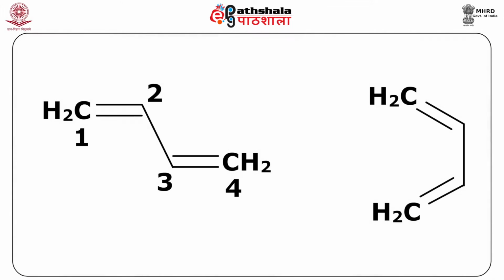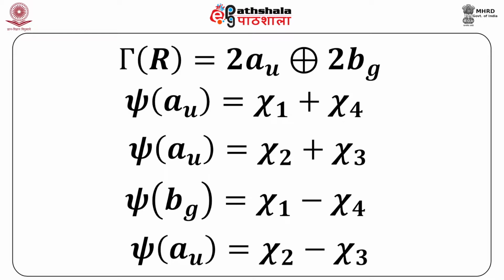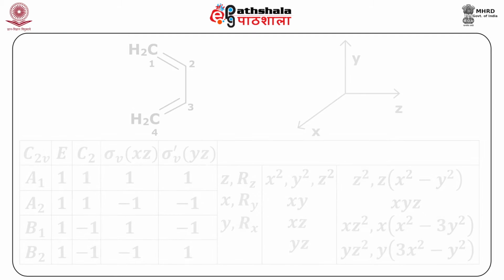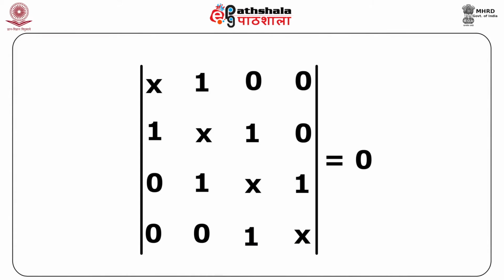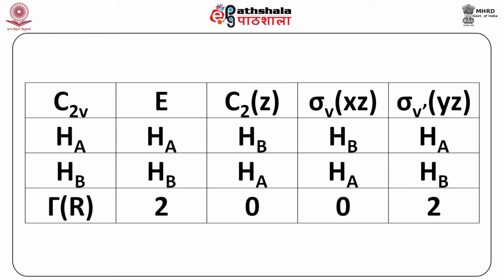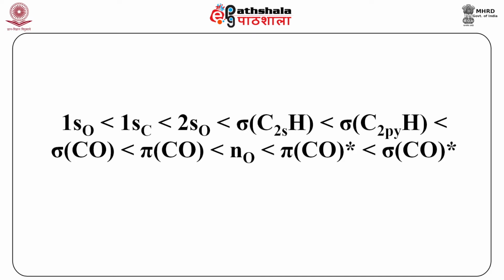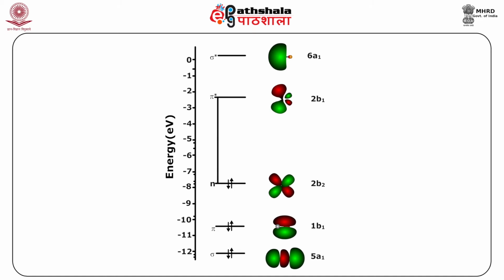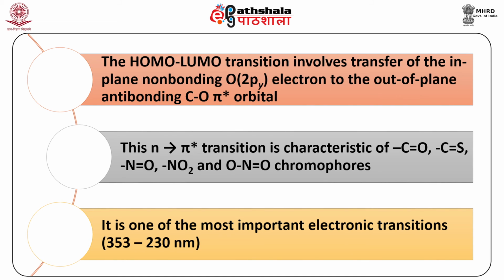Application of HMO theory